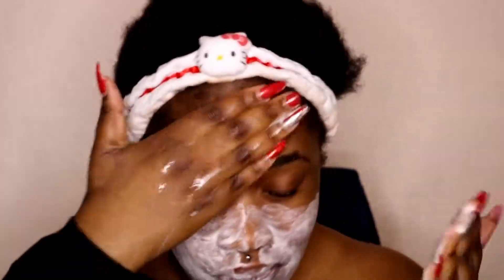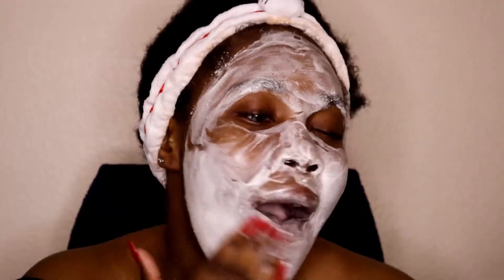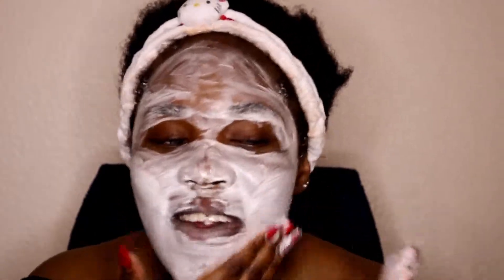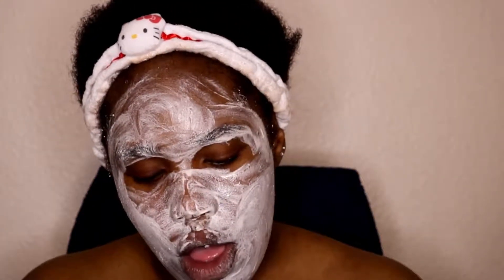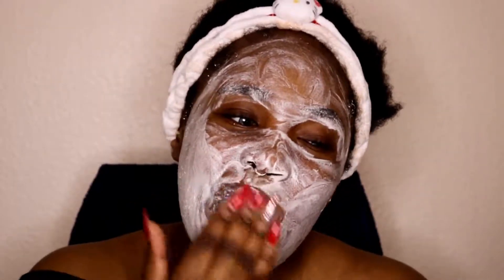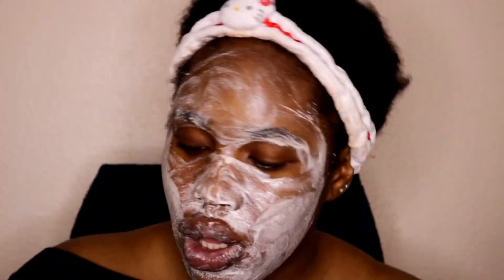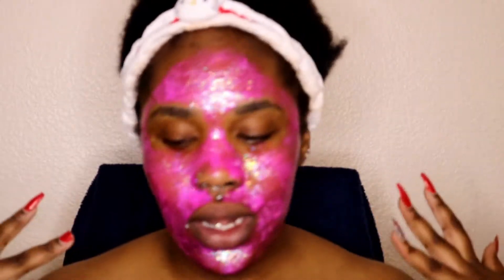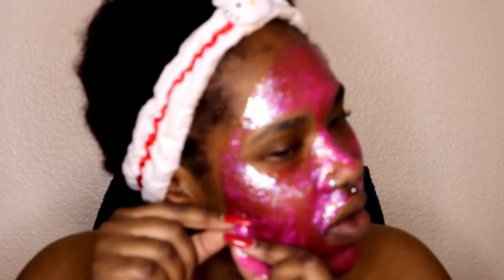Routine || Weekly Skincare routine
As a qualified therapist, I am very into my skincare. So I thought I would create a video showing you guys my weekly skincare routine. Throughout the video I do give some tips that I picked up whilst at college/ university which I think could be useful everyone that's into or trying to get into skincare.

SC: crissybea
T: crissybea